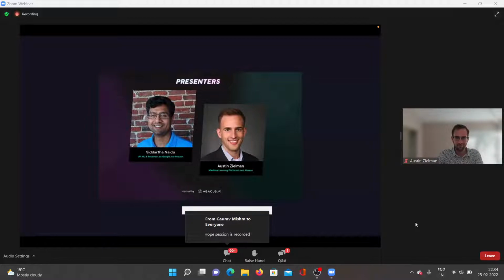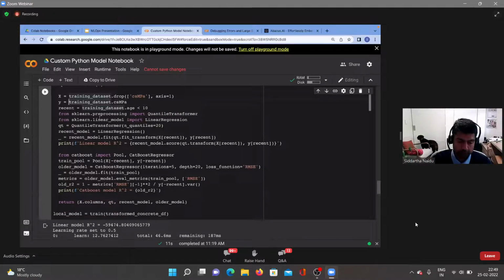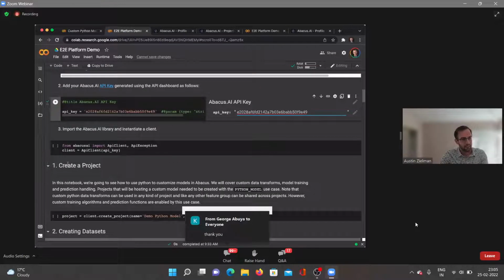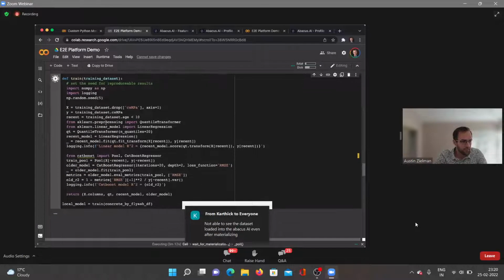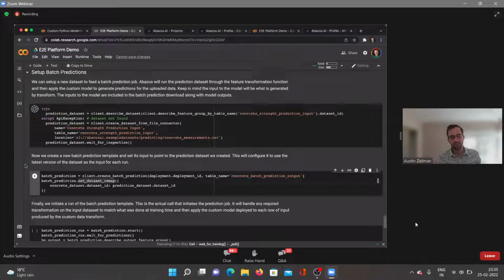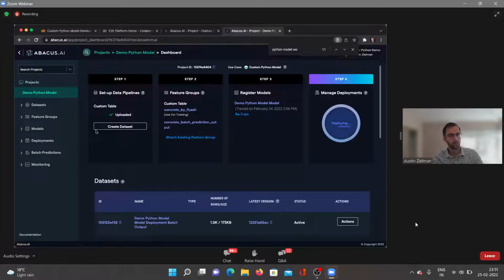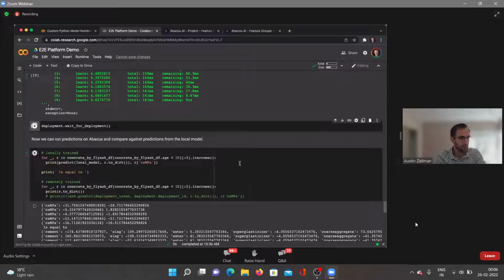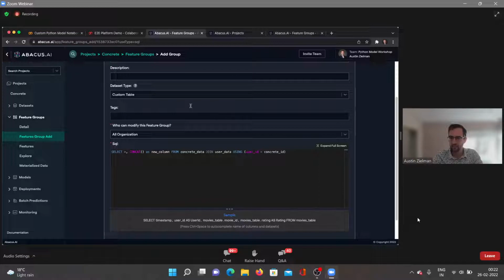Take an AI ML Model In a Notebook to Production - Abacus.AI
Unofficial recording of Take an AI ML Model In a Notebook to Production by Abacus.AI which was held on 26 Feb 2022

If you like the video please like to help the channel out...